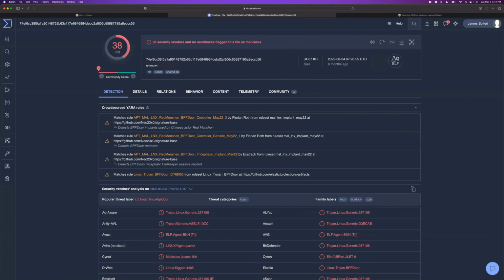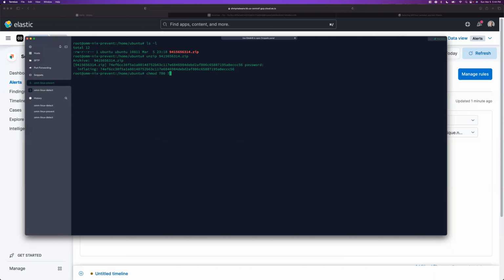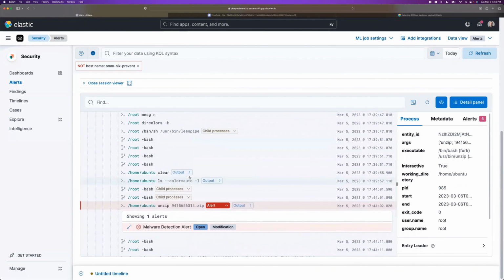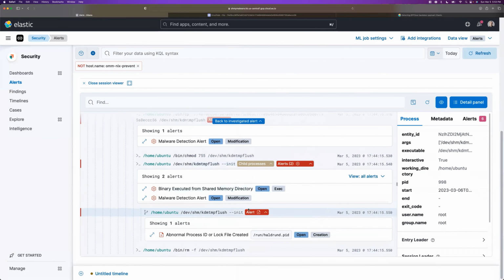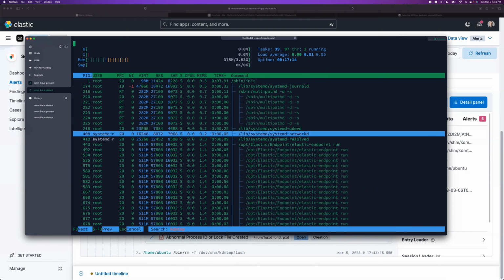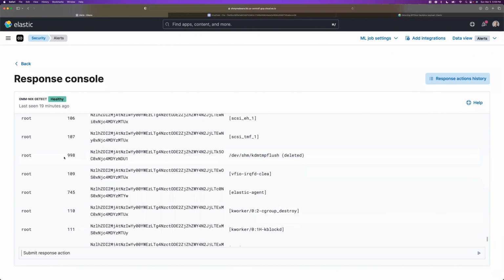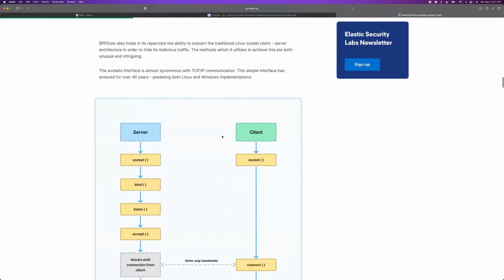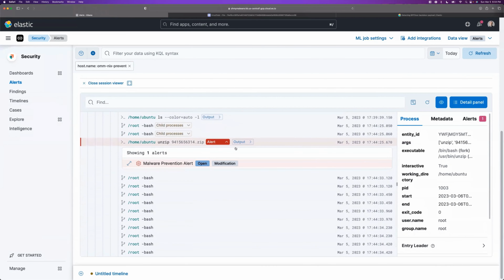Oh My Malware - Episode 5 - BPFDoor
Welcome to the fifth episode of Oh My Malware!

Watch as we detonate and analyse a BPFDoor sample, a stealthy backdoor for Linux systems. Visit ohmymalware.com for a link to the sample used, as well as a link to the cluster used in this video for you to explore the alerts and events as demonstrated.

Just me on Discord to discuss this episode!

Thanks,
James S.

Any linked malware samples can be potentially harmful to systems if executed, and should only be run in lab environments at the user's own risk. Elastic tools and software are used, but content is solely maintained, uploaded and provided by James Spiteri. All thumbnail images generated randomly using nightcafe studio.